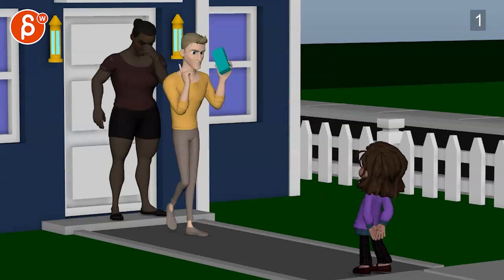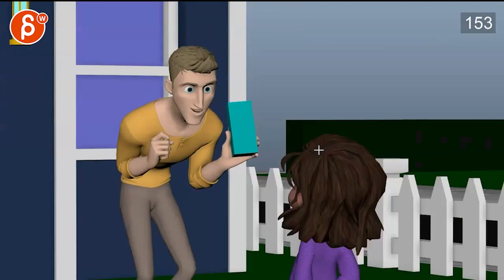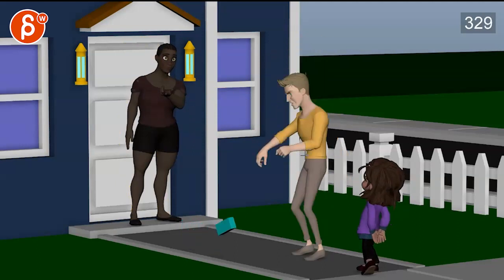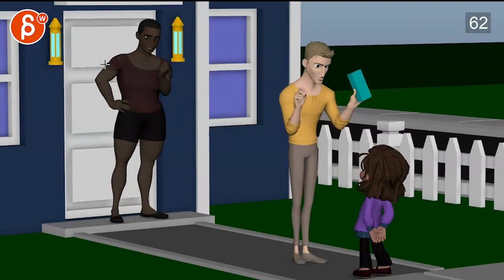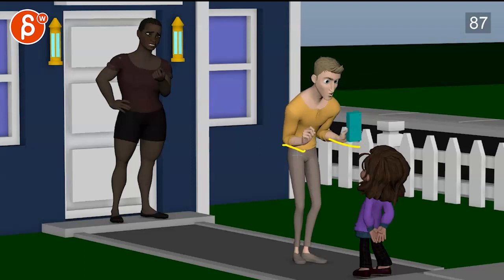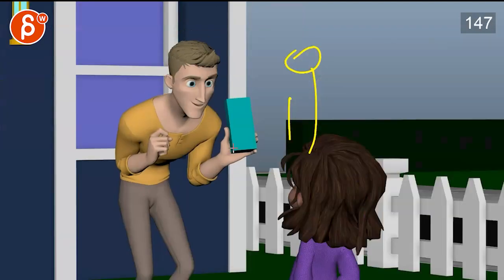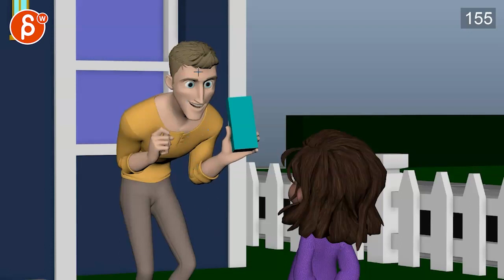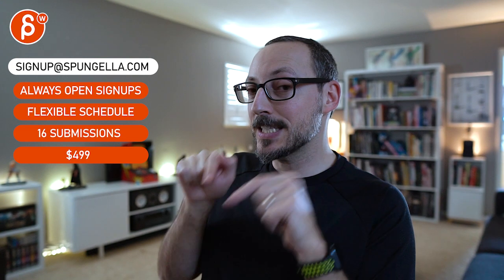Animation Workshop Feedback - Tim Seitz #3 (2022)